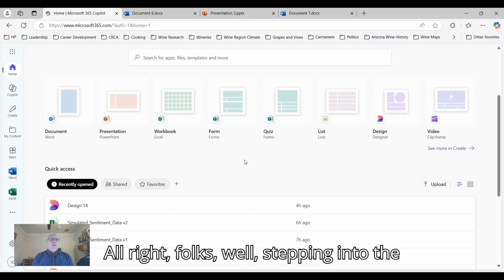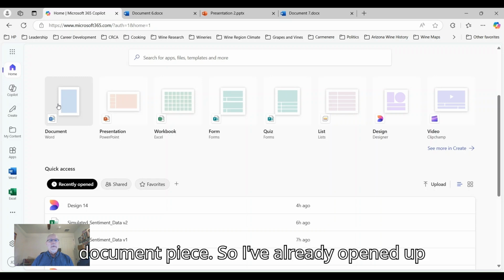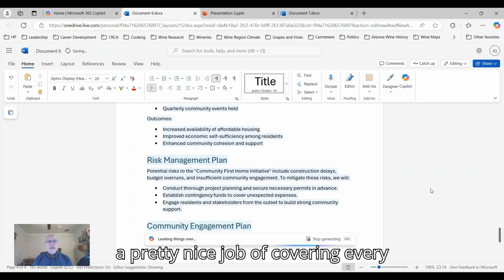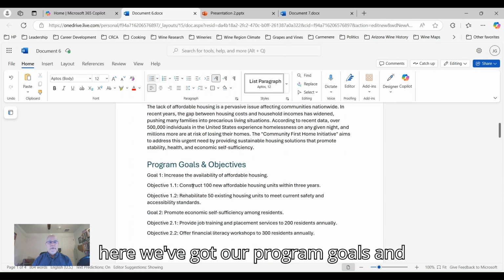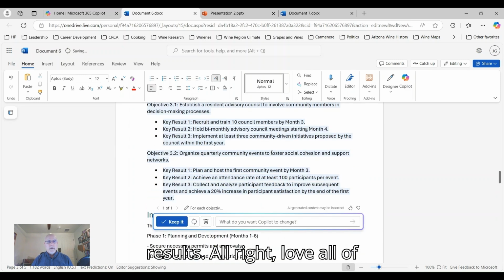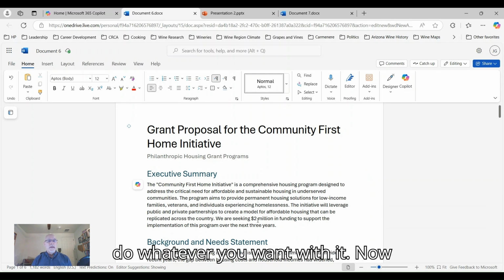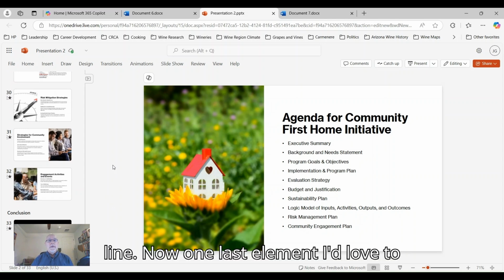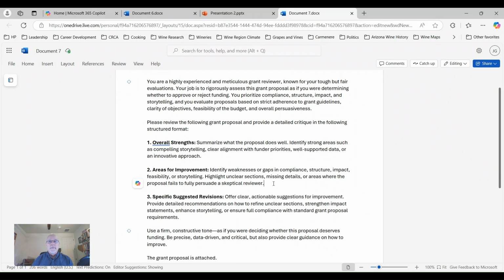Writing a Grant Proposal with Microsoft Copilot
Northern Arizona University Director of Career Development John Gartin illustrates the power of AI in this presentation about using Microsoft Copilot to write a grant proposal.